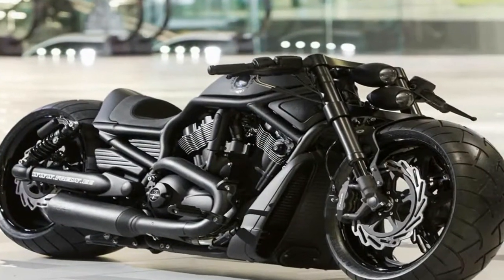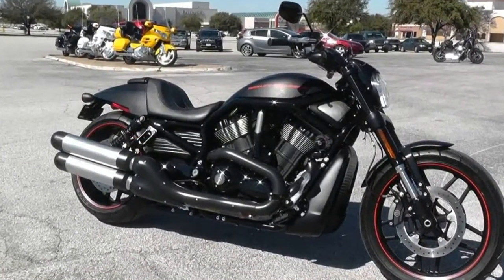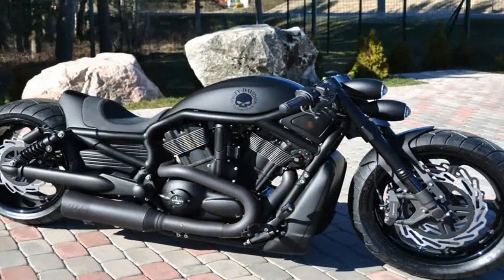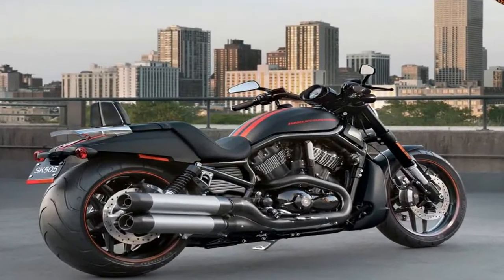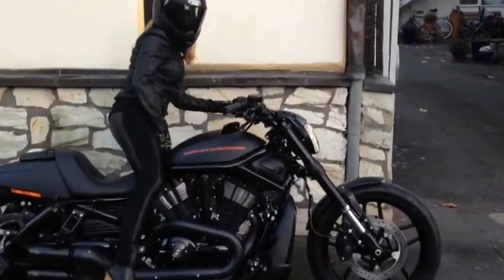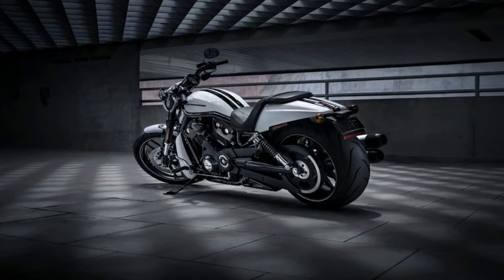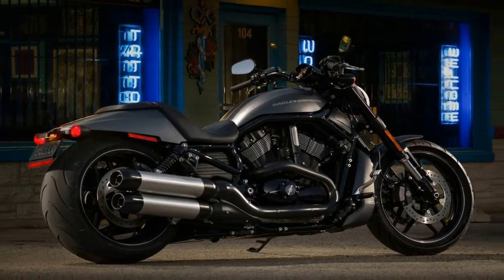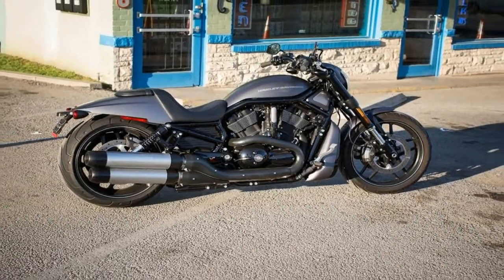Otto Bike l 2019 Harley Davidson Night Rod Special Engine and Price Review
Otto Bike l 2019 Harley Davidson Night Rod Special Engine and Price Review-Born on the dragstrip, the VRSCDX carries the unmistakable genetic markers of the ’01 VRSC, “First of His Name,” that introduced the world to a whole new type of Harley. Built like a sprinter crouched at the blocks, the Special has an all-up-front look that speaks to its lot in life as a street dragster. The raked out front end suggests great straight-line stability at speed, while a postage stamp-sized “speedscreen” provides a little fairing atop the headlight can and presents minimal resistance to penetration.

██████ GET DAILY UPDATES! NOW! ██████